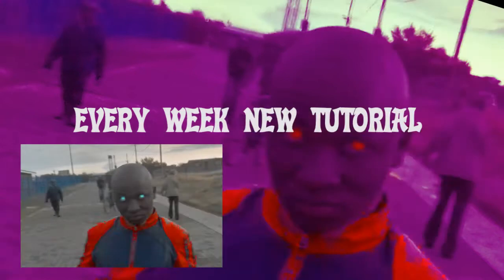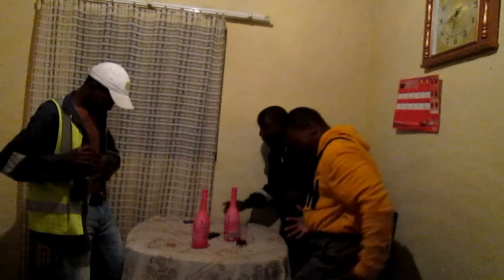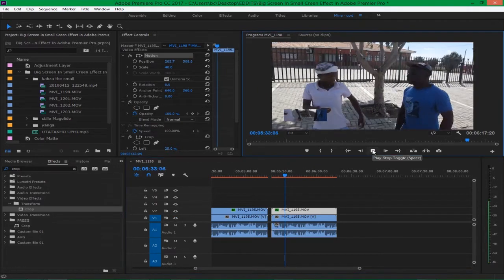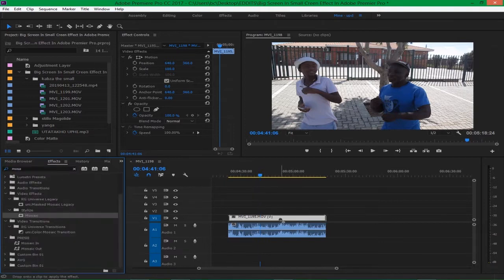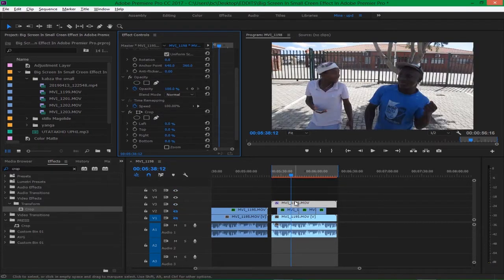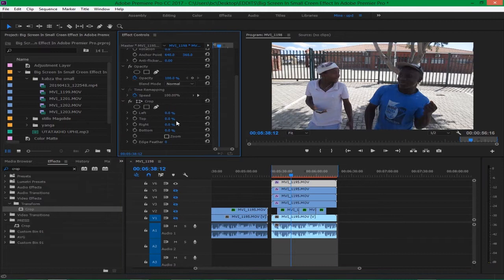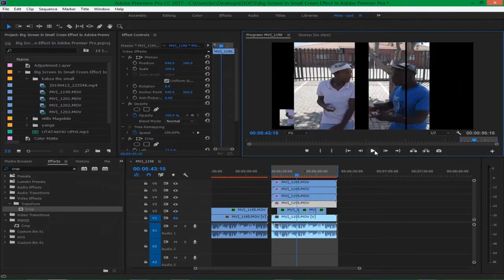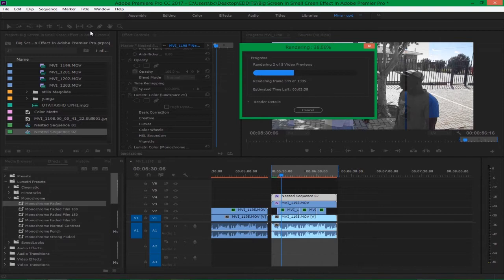SPIDER-MAN: INTO THE SPIDER-VERSE EFFECT BIG SCREEN WITH SMALL SCREEN_ EFFECT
THE  EFFECT IS HERE TO SAVE TIME AND HELP YOU TO DO IT EASY AND FAST. ON THIS TUTORIAL WE REMARK THE BIG SCREEN WITH SMALL SCREEEN FROM A FAMOUS  MUSIC VIDEO  OF A POPULAR ARTIST.

"learn more and improve your skills with us"

CHECK OTHERS BELOW
COME BACK FOR MORE

EQUIPMENT WE USE: coming soon

FEEL FREE TO ALSO CHECK... YOU WILL NOT REGRET WATCHING.

?OUR PODCAST?

Category
MUSIC AND ENTERTAINMENT